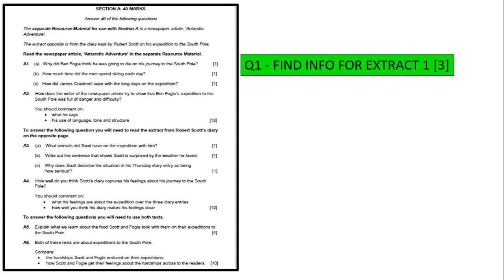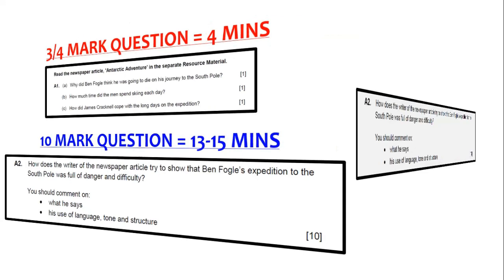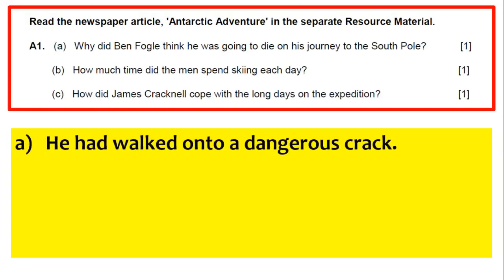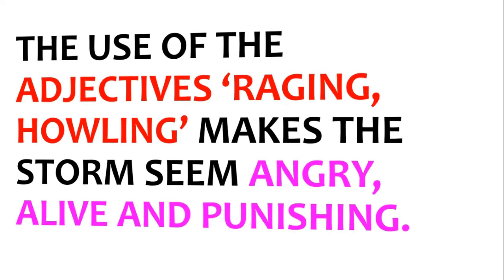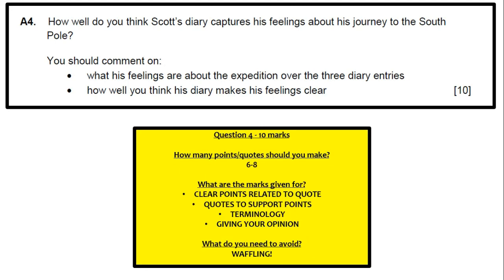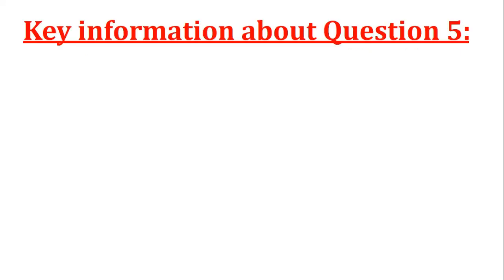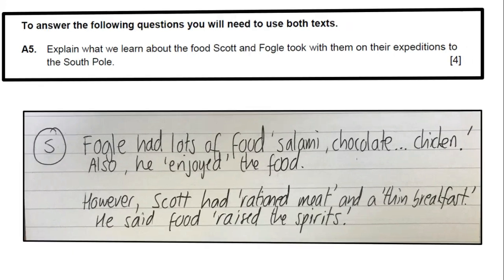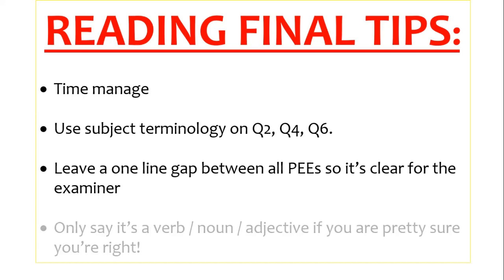Reading exam - 1 DAY TO GO TIPS! (Paper 2 EDUQAS GCSE English Language)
A last minute revision video on the reading in paper 2. Everything you need to know!